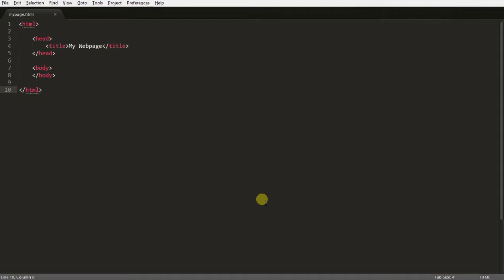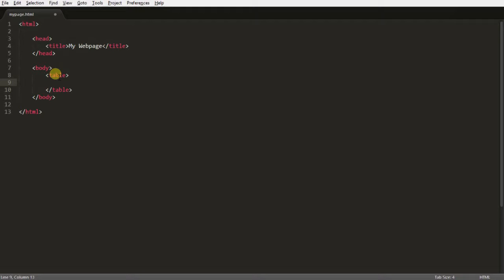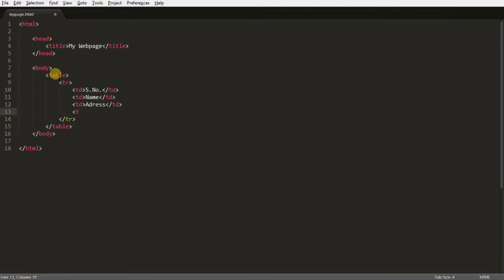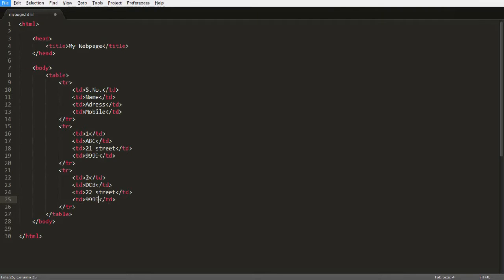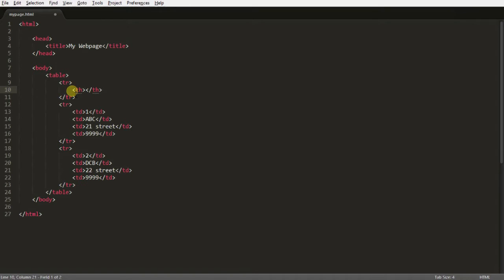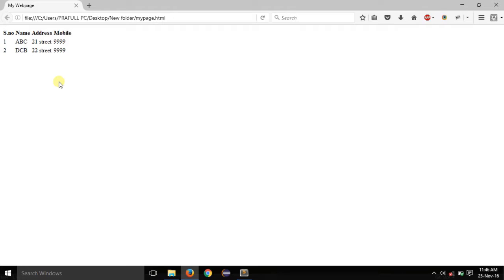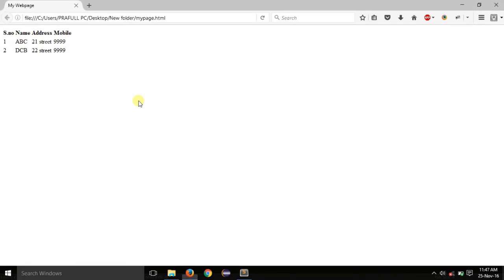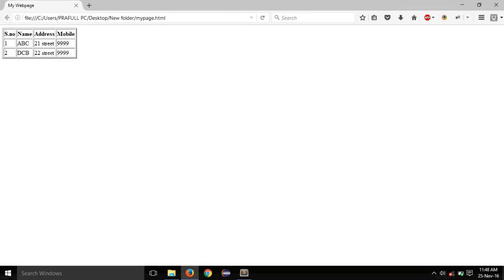3.Basic Tags in HTML - Table [Part 1]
After learning some basic tags, in this video we talk about another very popular tag - Table tag. We will see how HTML enables us to represent tabular data very simply in our webpages!